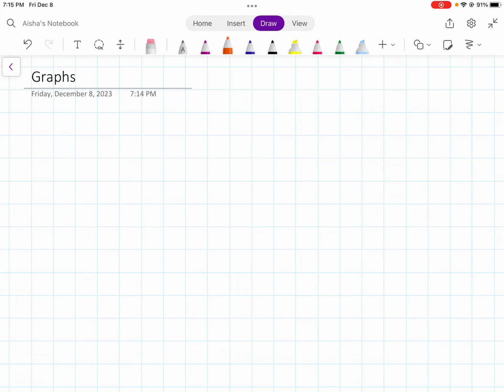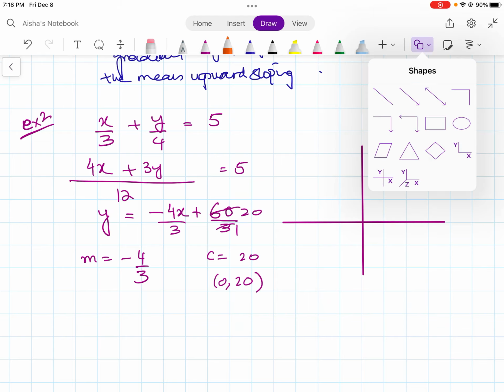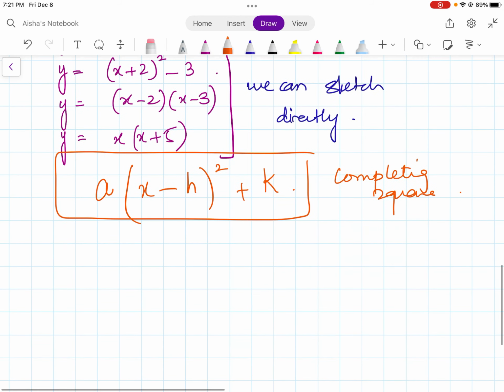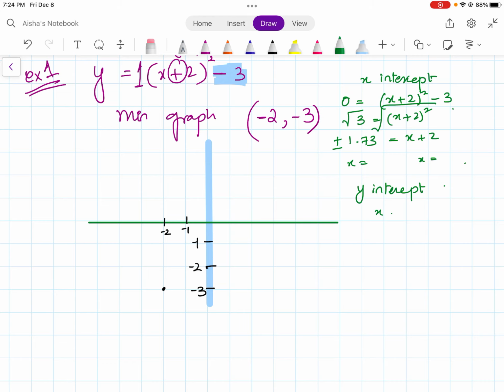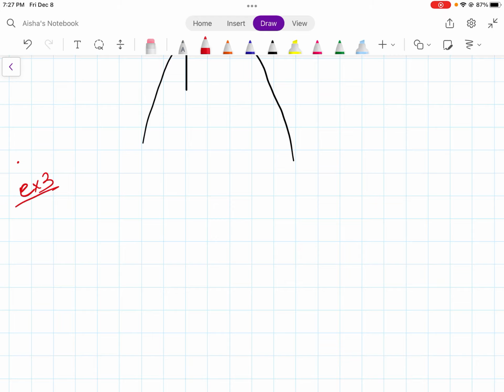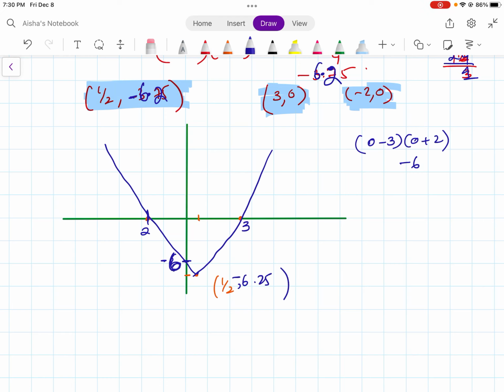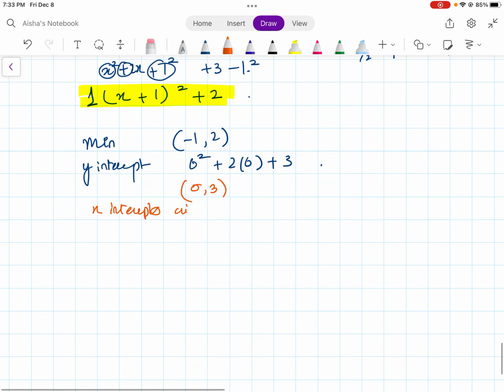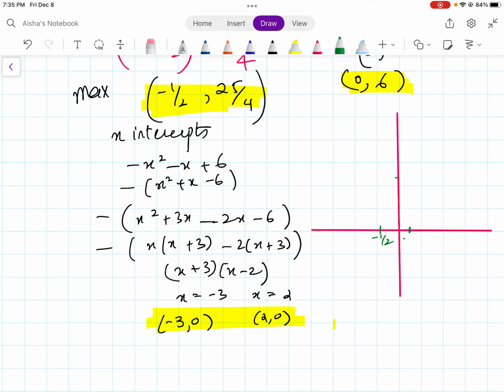O level Math 4024 IGCSE 0580 Sketching Linear and Quadratic Graphs Part 1